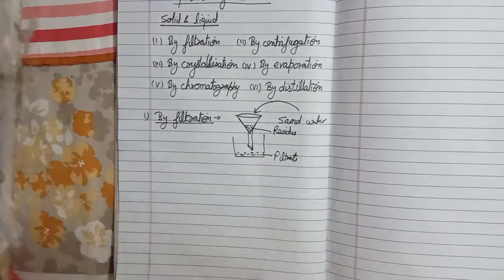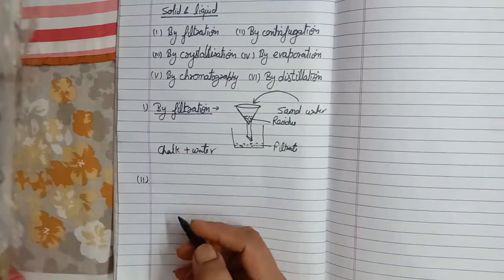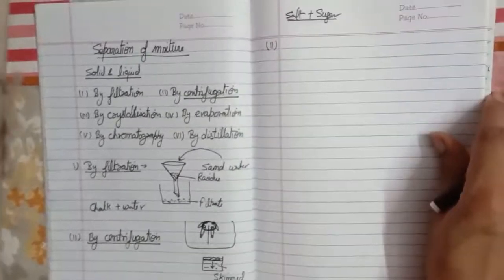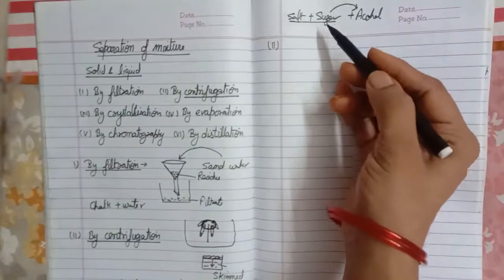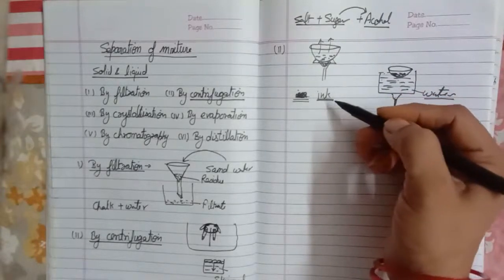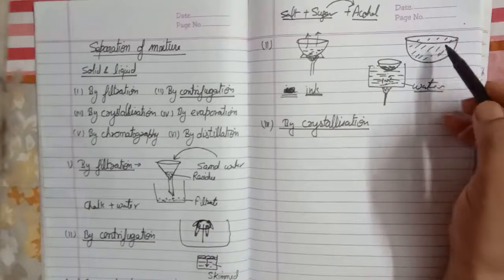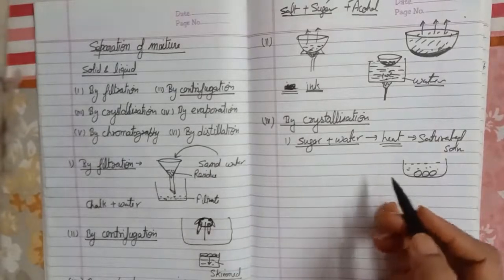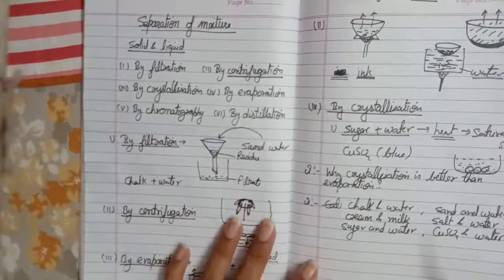Class 9th ll Chemistry ll Separation of mixture part 2